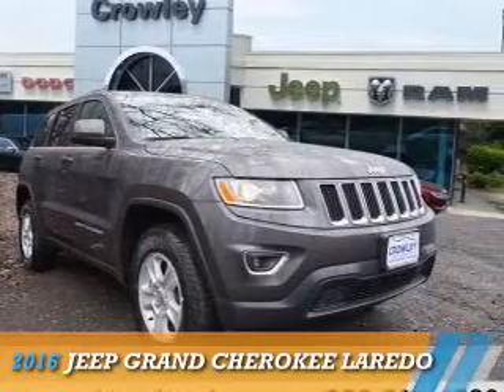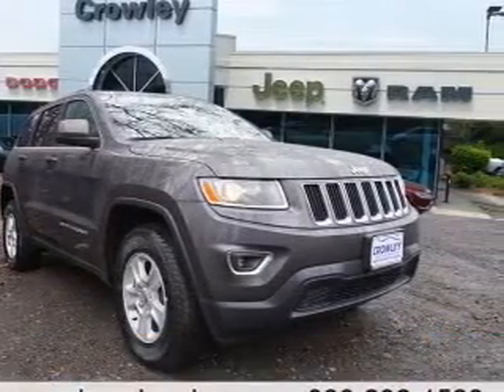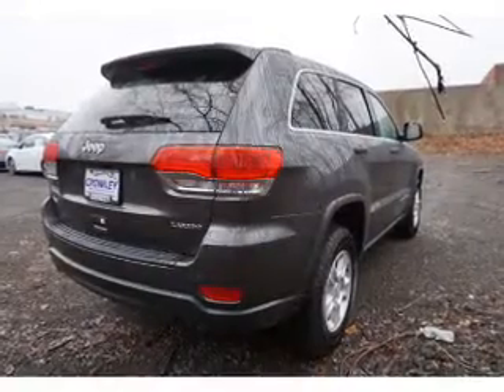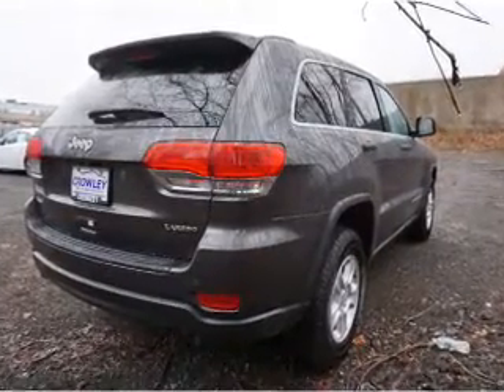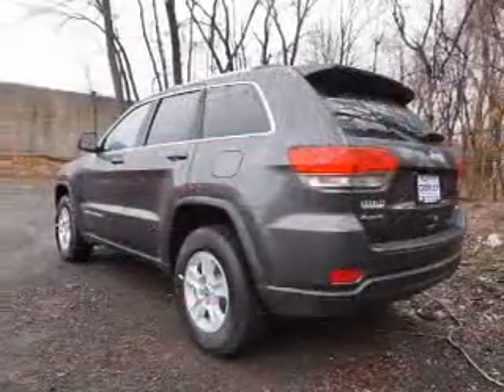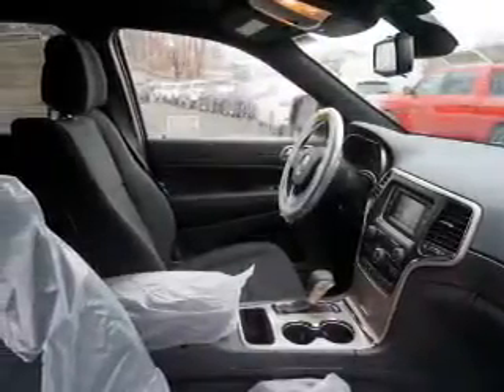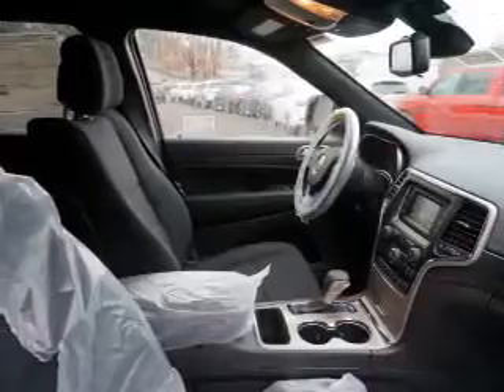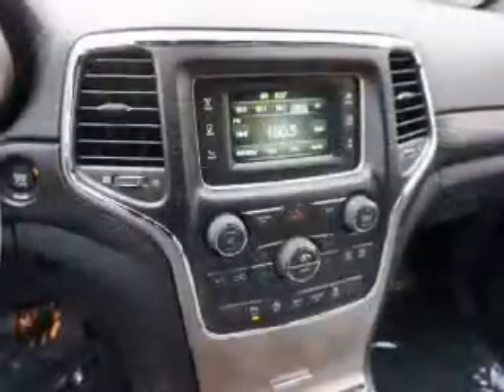2016 Jeep Grand Cherokee 16C0739 - Bristol CT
Year: 2016
Make: Jeep
Model: Grand Cherokee
Trim: Laredo
Engine: 3.6 liter 6 Cylindercylinder 4WD
Transmission: 8-Speed Automatic
Color:
Mileage: 9
Address:
VIN:1C4RJFAG2GC332453